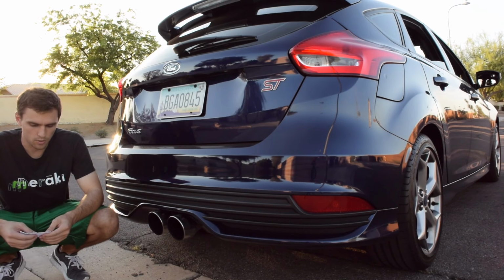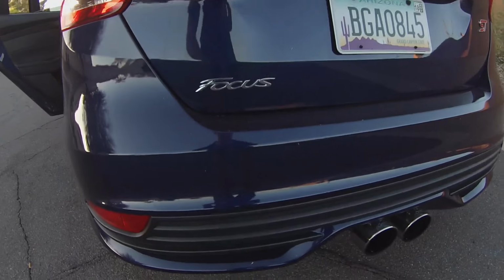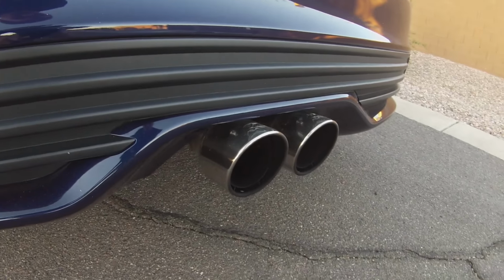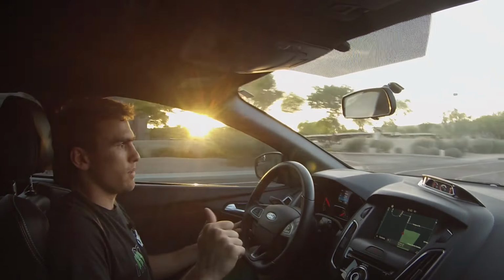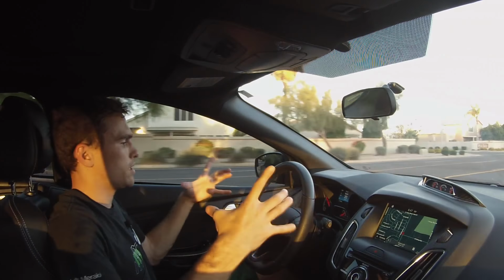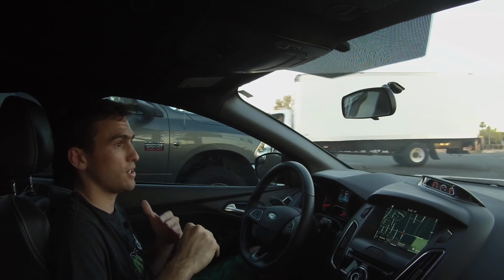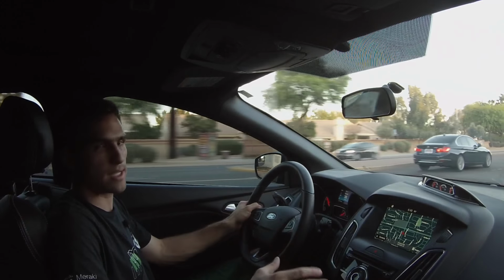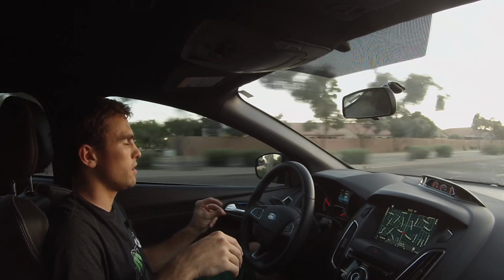Focus ST Exhaust Review After Break in Period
Intro 0-1:02
Revving 1:03-1:38
Normal Acceleration 1:39-1:52
Hard Acceleration: 1:53-2:12
Sound at Idle 2:13-2:45
Driving clips 2:46-3:19
Talking about the exhaust: 3:20-9:44
SMASH 9:45-9:52
3000 SUBSCRIBERS /Channel Plans 9:53-11:33
Outro 11:34-end